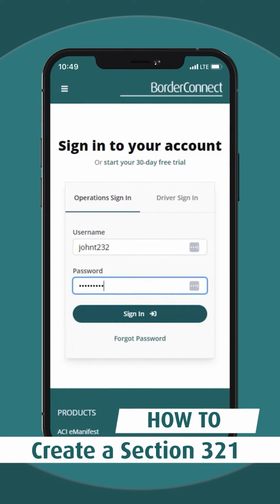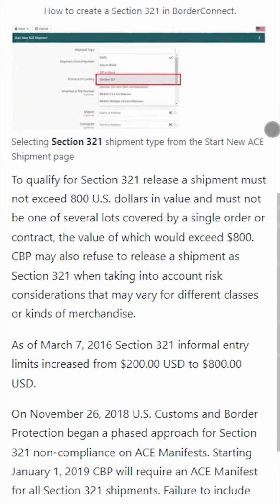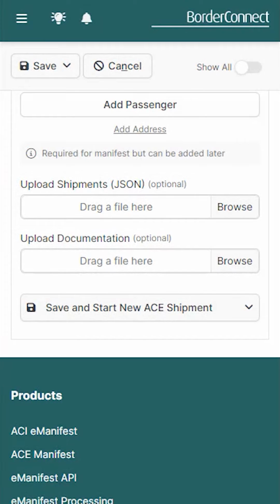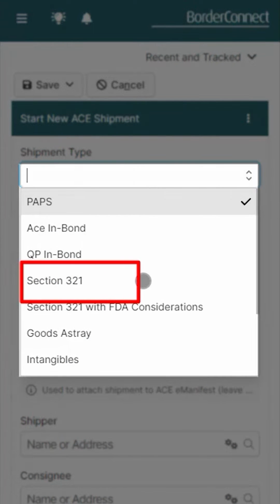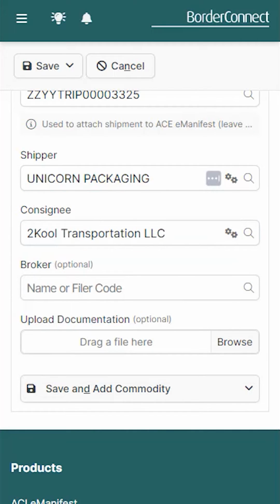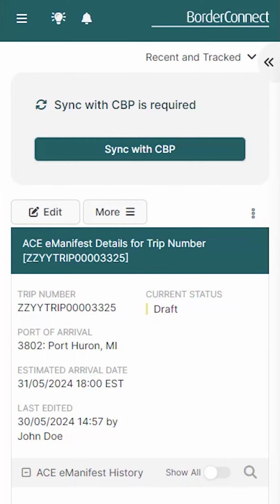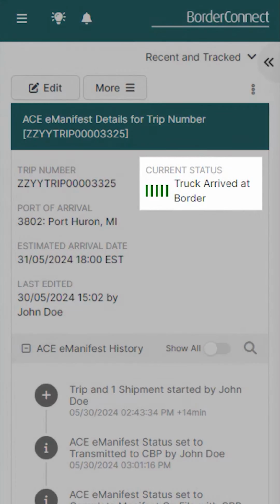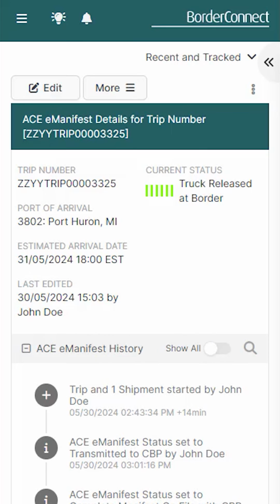How to Create a Section 321 Shipment in an ACE eManifest With a Mobile Device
In this mobile tutorial video I’ll show you how to create a Section 321 shipment in an ACE eManifest and send it to CBP using BorderConnect with a mobile device.

I will show you how to upload shipments into an ACE eManifest using a CSV file, enter shipment information, including the required value and country of origin of the commodity. I will also show you how to send the eManifest to CBP using BorderConnect's eManifest Sync.